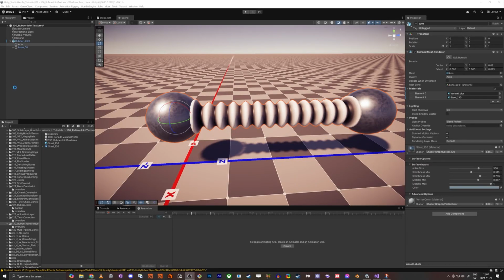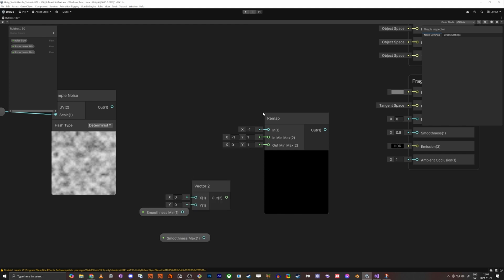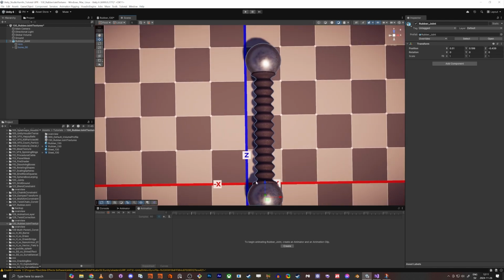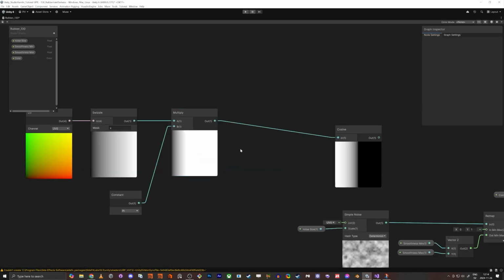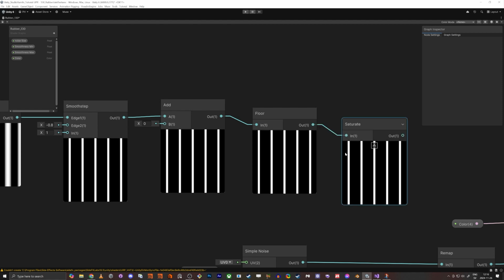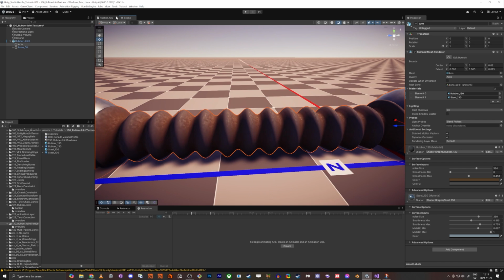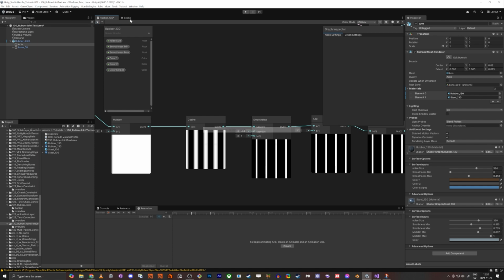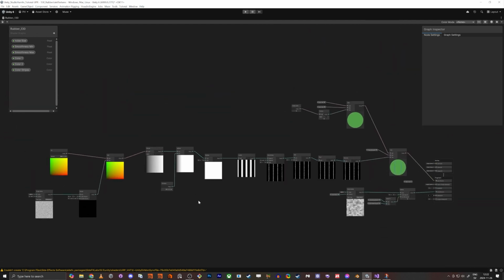Unity Shader Graph Rubber for the Rubber Joint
Hello everybody!

Make sure you install the Animation Rigging package!

In this tutorial, I will create the rubber material for the rubber joint. I also have a tutorial how to make this kind of asset yourself here.